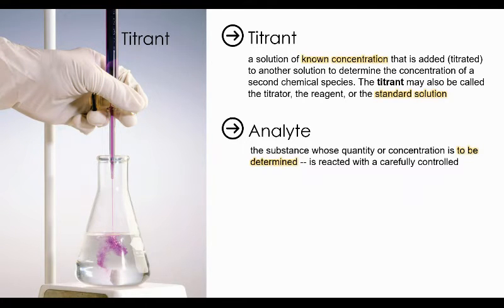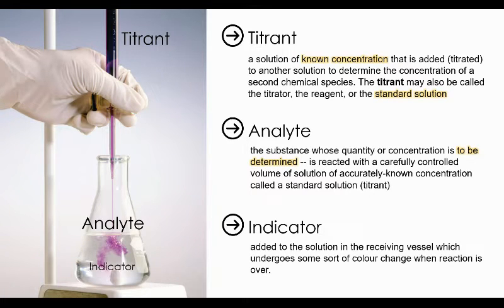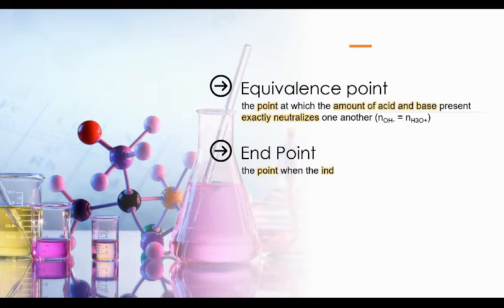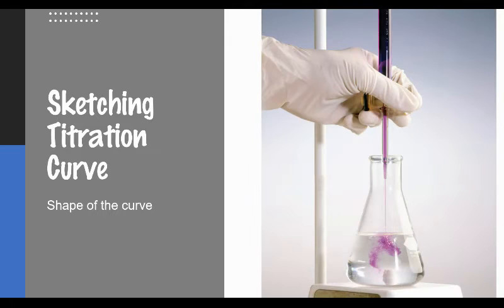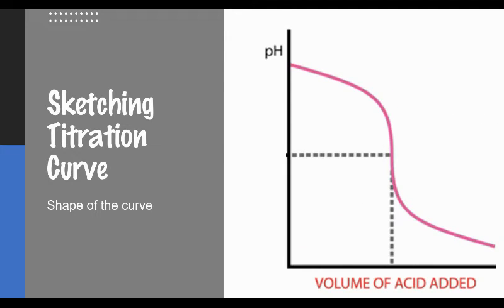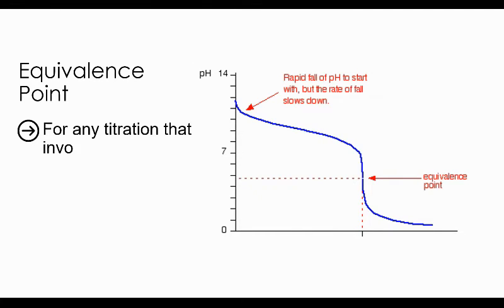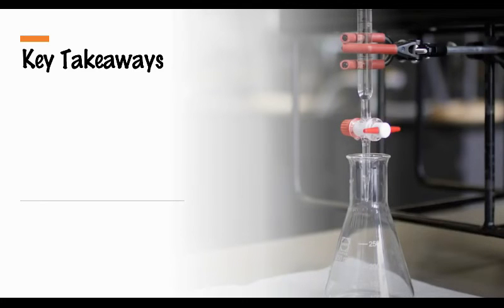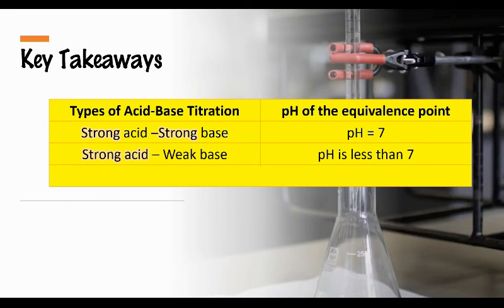7.2 ACID BASE TITRATION PART 1